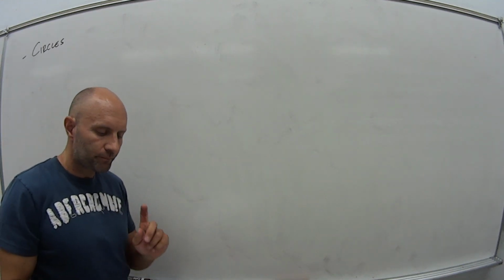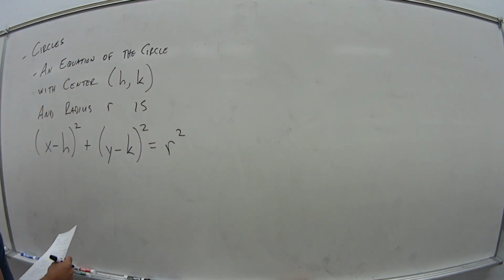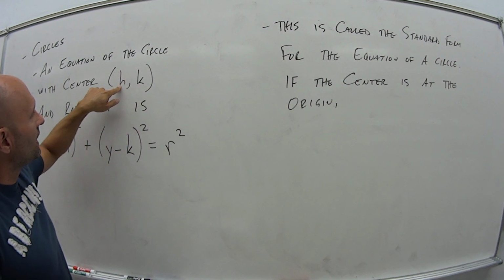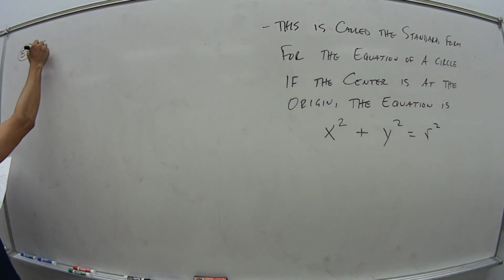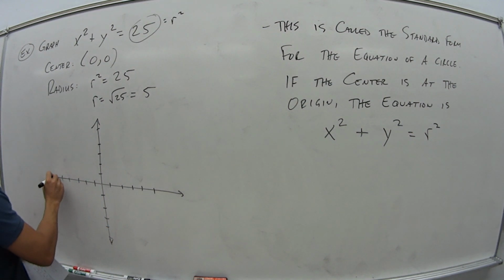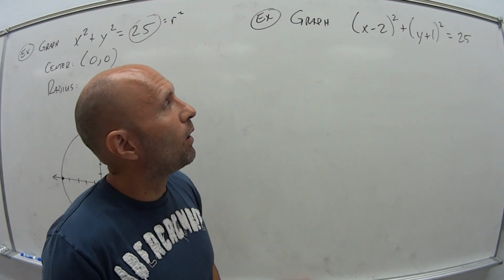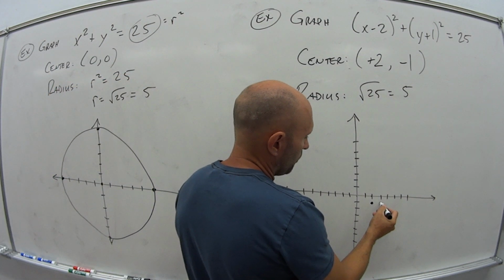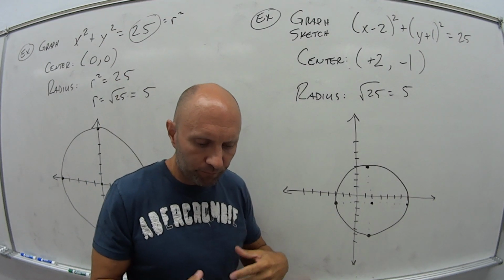1.8.2.3 Graphing Circles